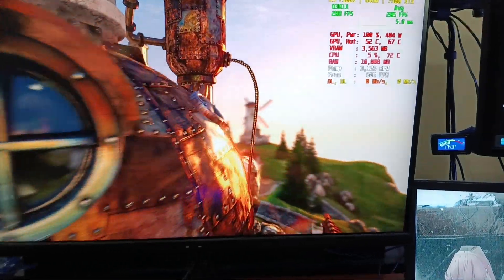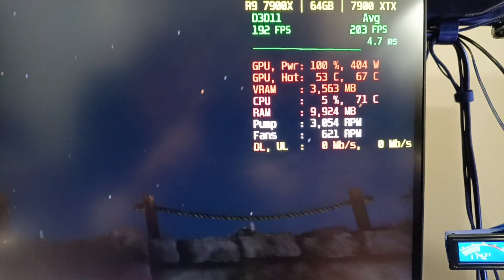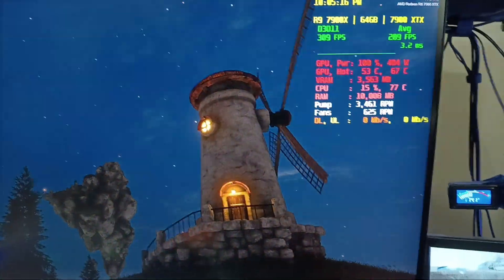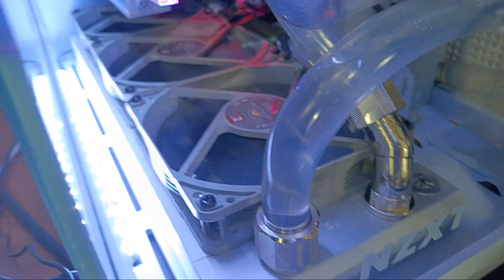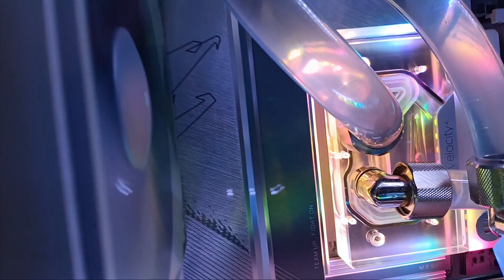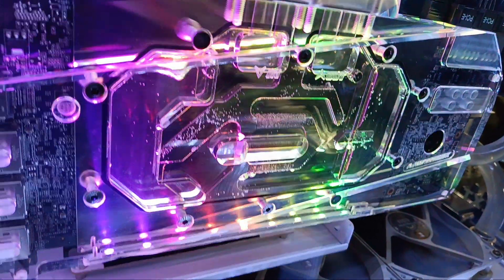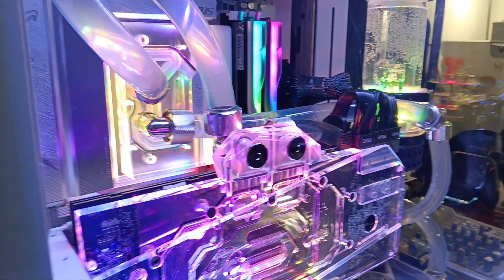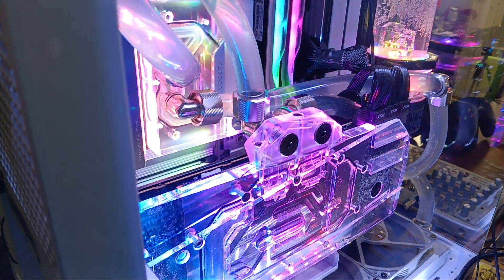Final update on my 2025 gaming PC - Now with a 7900 XTX waterblock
The final update on my 2025 gaming PC to show the new waterloop, which now includes the Bykski GPU waterblock!

~~Audio/Video Capture Tools~~
-Mic: EV RE20
-Pre-amp:  Behringer Xenyx Q802USB
-Game Capture for consoles: Elgato HD60 S (capture injected into OBS Studio)
-Screen Capture for PC, also used for streaming: OBS Studio
-Framerate and system-info display: MSI Afterburner and HWiNFO, utilizing RivaTunerStatistics (RivaTunerStatistics installs with MSI Afterburner)

CPU: Ryzen 9 7900X
GPU: AMD ASRock 7900 XTX Taichi
RAM: 64GB 6GT/s DDR5
Waterloop contents: CPU, GPU, a D5 pump, two 120*360*30mm radiators, and one 120*240*30mm radiator